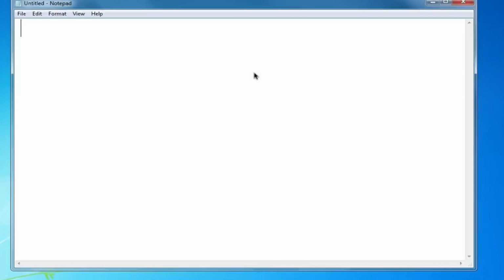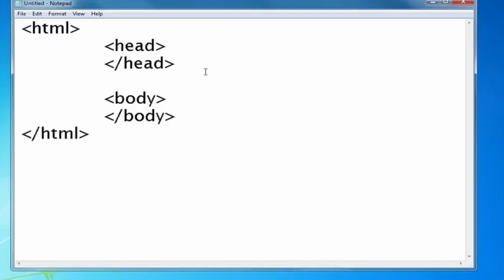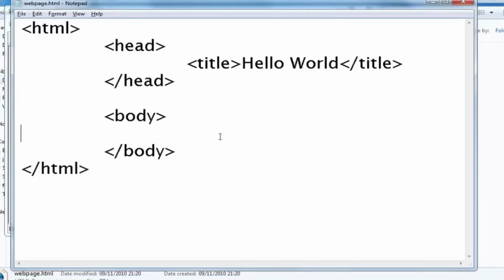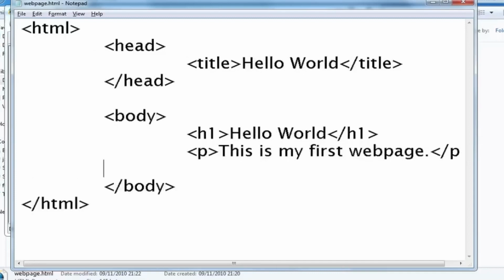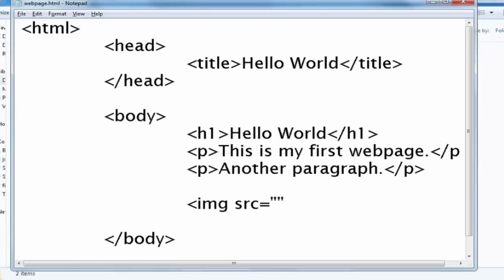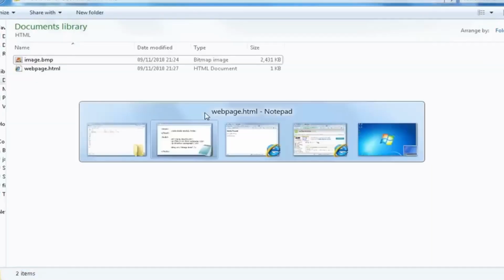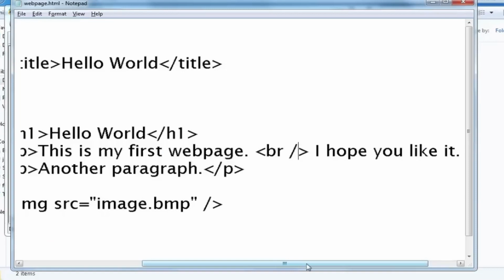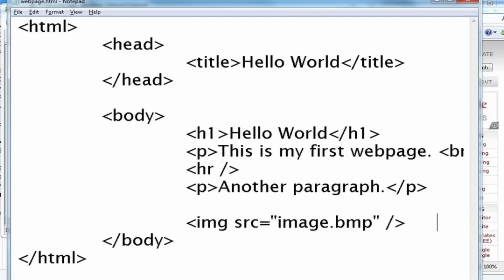Learn Basic Tag Of HTML in 12 minutes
HTML (Hypertext Markup Language) is the standard markup language used for creating web pages and web applications. It consists of a series of elements, such as tags and attributes, that are used to structure and format content on a webpage. HTML allows web developers to create rich, interactive, and accessible websites that can be viewed on a wide range of devices and platforms.